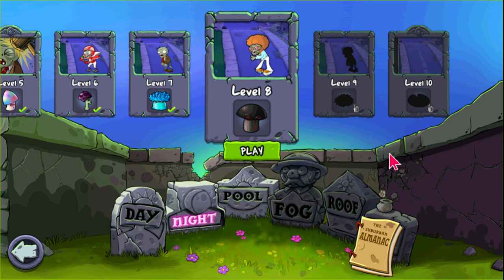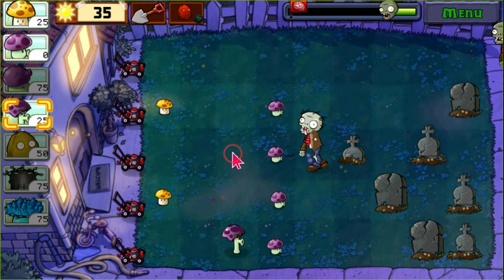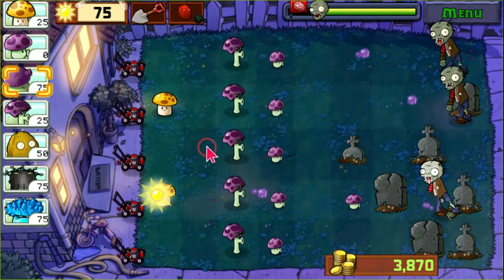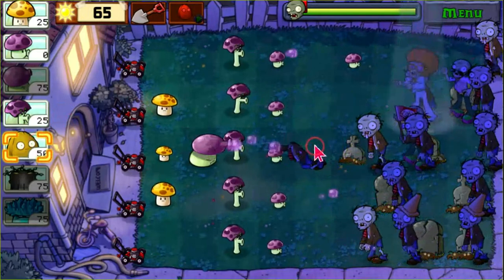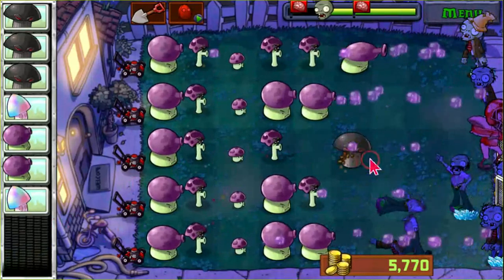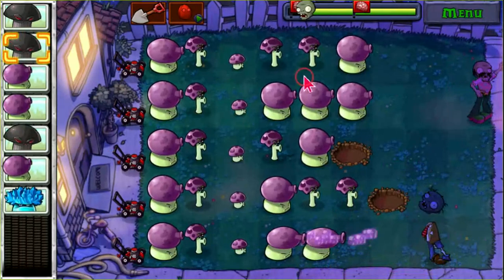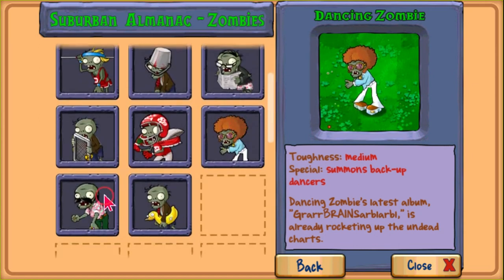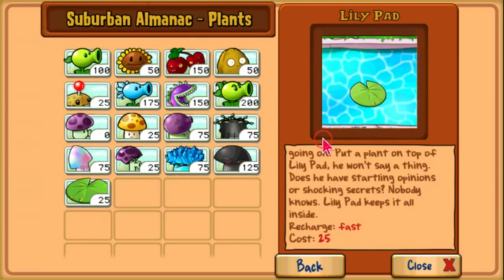The shroom of doom (Plants VS. Zombies, Part 6)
We have now obtained the Doom-Shroom, the most lethal mushroom around... will it be enough to stop the oncoming hordes? Watch and find out.